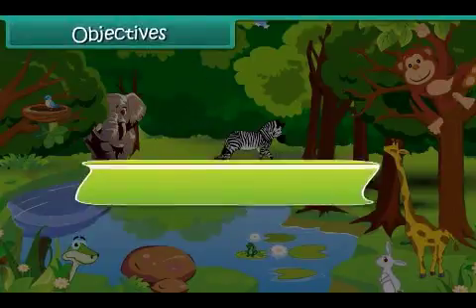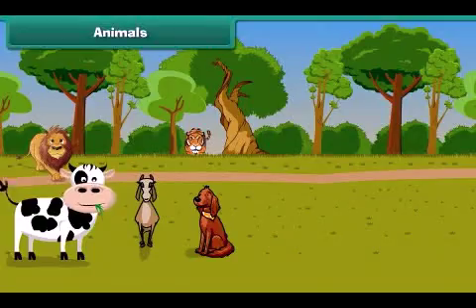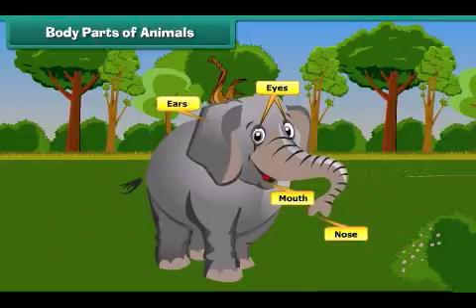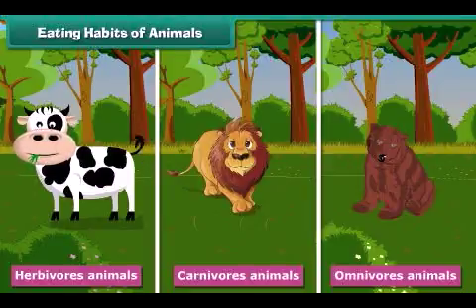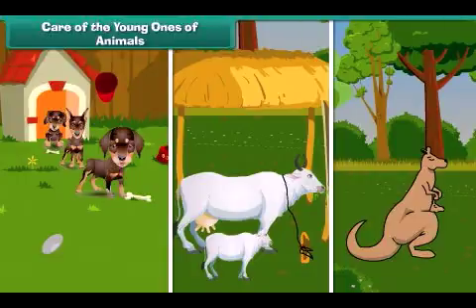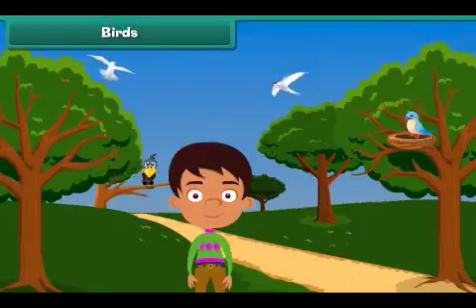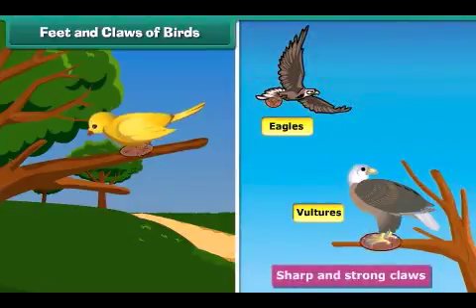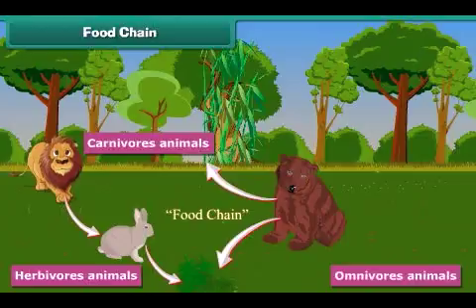Animal Life Class 3 | EVS | In English